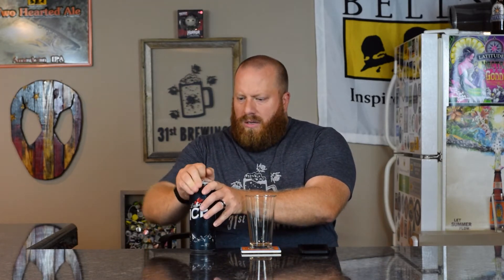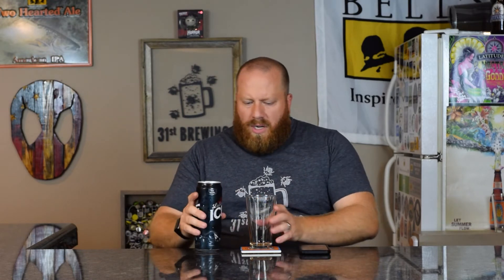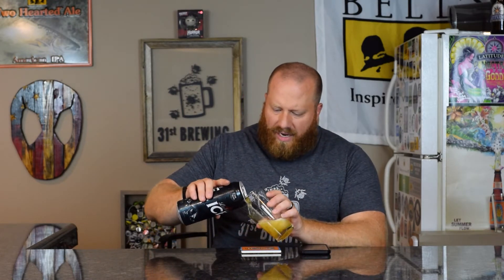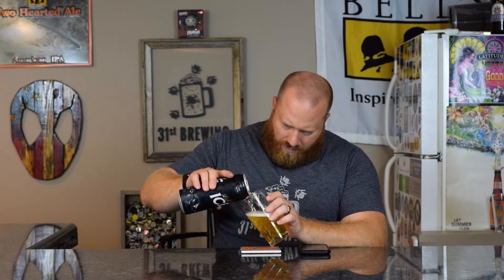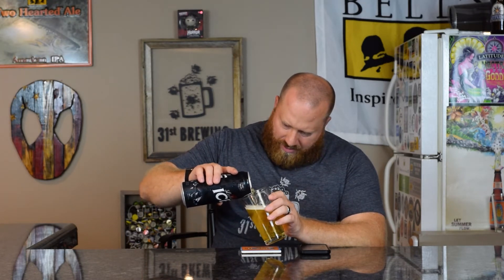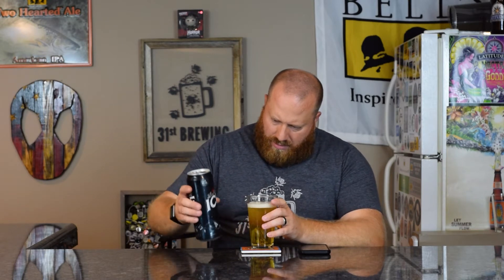Labatt Ice Beer Review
Labatt Ice is a Distilled beer by style. Labatt Ice from Labatt Brewing Company is 5.6% ABV. In this beer review, we will take a look at the color, smell, and taste of this beer